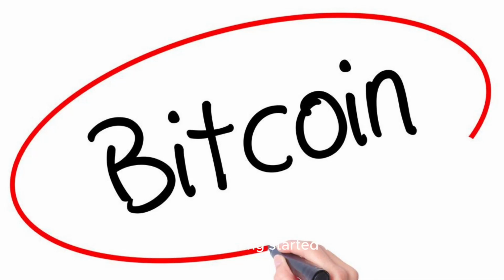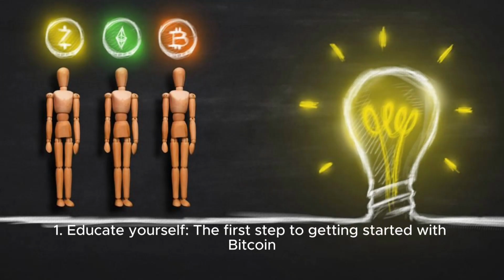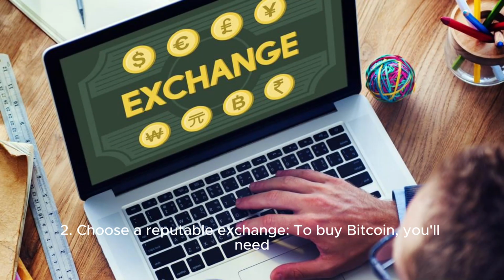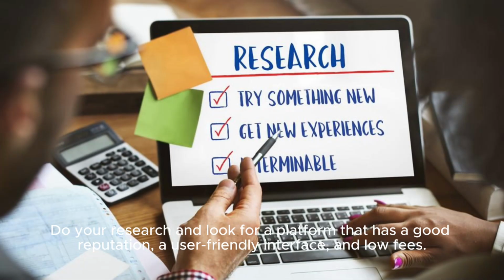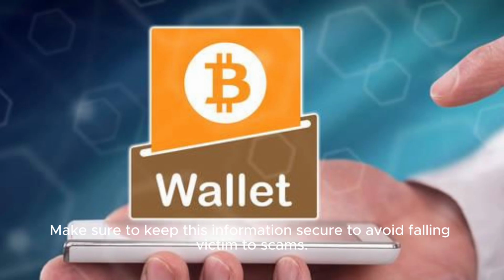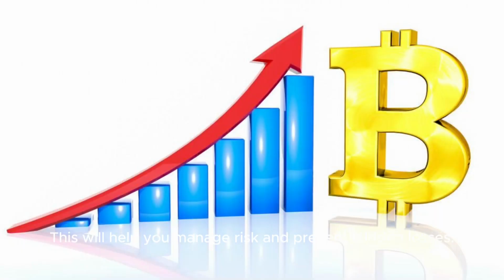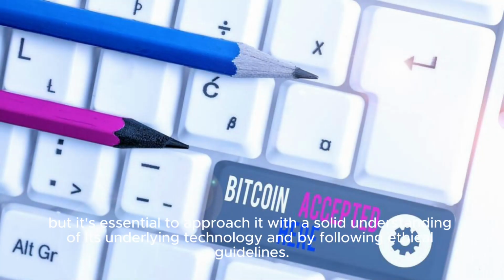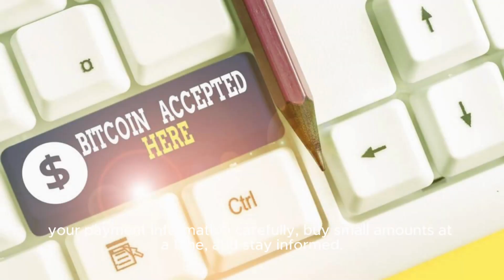10 very important tips for obtaining Bitcoin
How to GET RICH in Crypto! How Many Bitcoin to be a MILLIONAIRE? 🐳
How to get SO RICH WITH CRYPTO you lose the meaning of money (Ultimate Guide) crypto,bitcoin, cryptocurrency How To Grow $100 To $10,000 With Crypto In 2023 | 100x Strategy Bitcoin Reaches $42,000+ But Can It End 2023 With A BANG?
I Asked Bitcoin Billionaires For Crypto Advice
BITCOIN'S $52,000 TARGET 🎯 EXPLAINED
🔥100-1000X CRYPTO GAMING OPPORTUNITIES?! Turn $1K into $1M (LAST CHANCE!) I EXPOSE my BEST Crypto Trading Strategy *easy 94% winrate*
HOW TO INVEST IN CRYPTO AND BITCOIN FOR BEGINNERS! WHAT YOU NEED TO KNOW! (2024 GUIDE)
No One Is Talking About These Altcoins That Could 10x-100x Easily!!!
The Ultimate Beginner's Guide To Cryptocurrency 2023. Trade & Profit
10 very important tips for obtaining Bitcoin